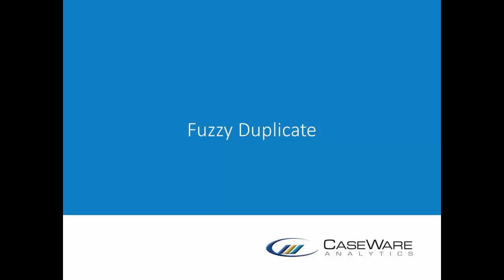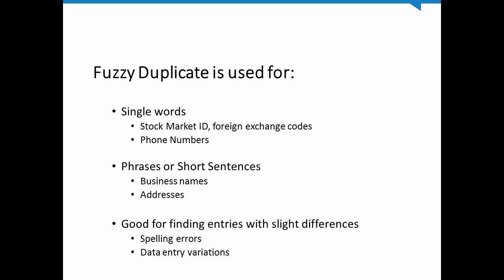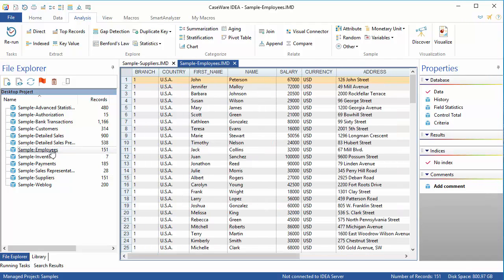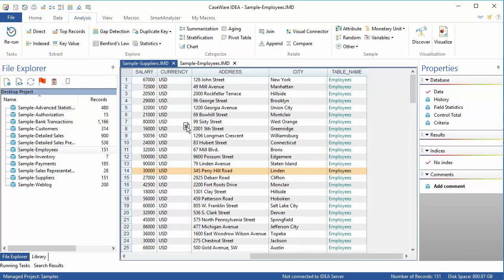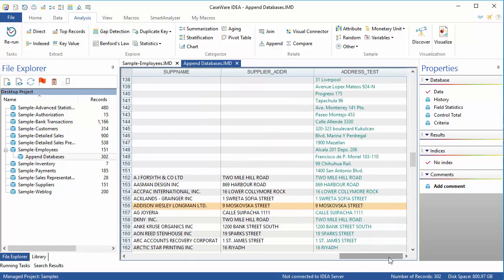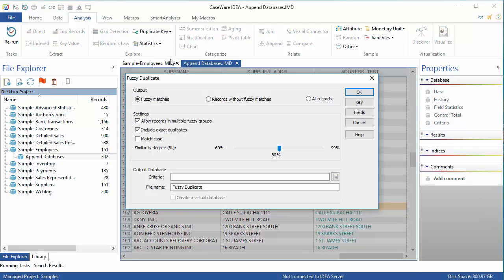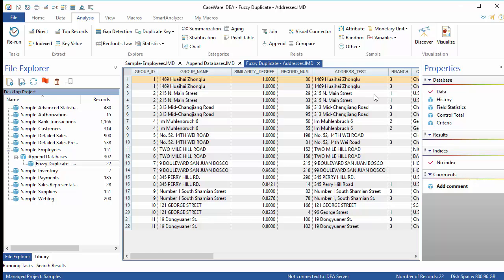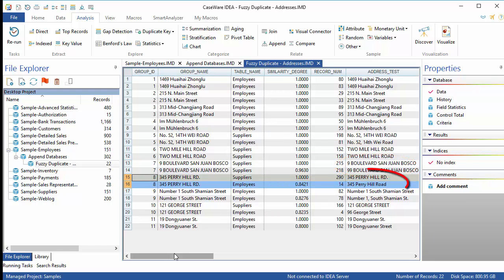IDEA 10 Tutorial Fuzzy Duplicate